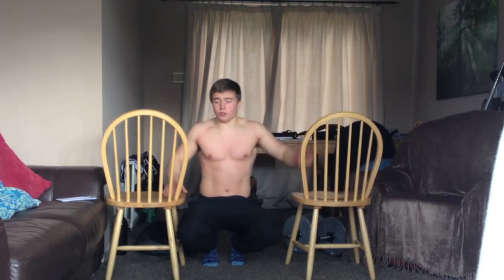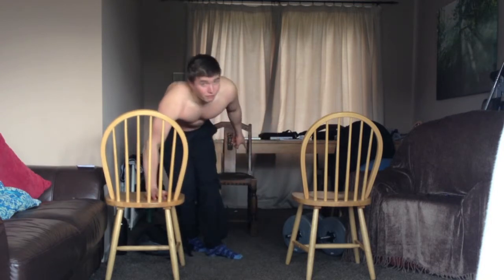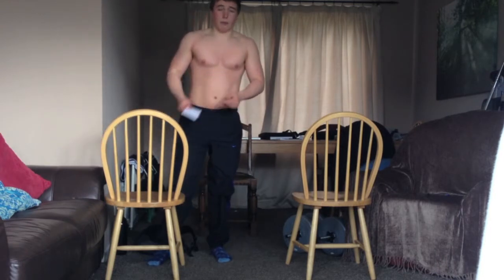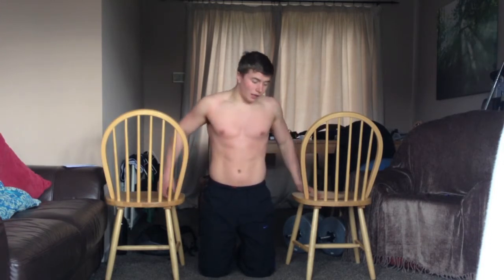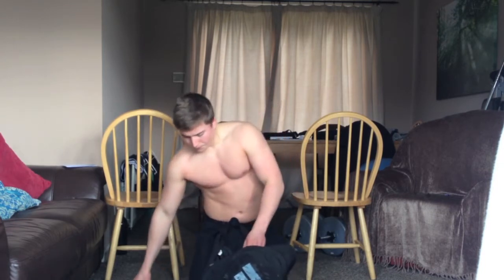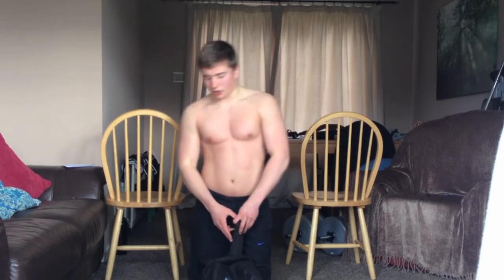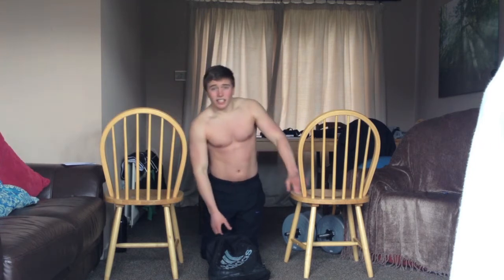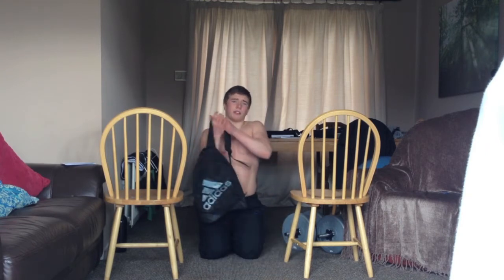Advanced Chest Intense Home Bodyweight Workout.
Advanced Chest Intense Home Bodyweight Workout. This Is A Home Bodyweight - Calisthenic, Full Chest Workout, To Build Huge Pecs With Just Your Bodyweight With 18 Year Old Natural Steroid Free Teen Bodybuilder Andrew Turner.